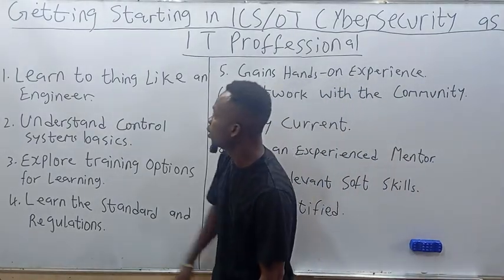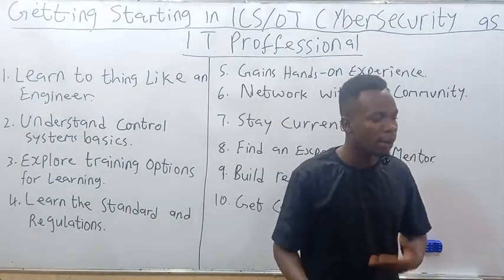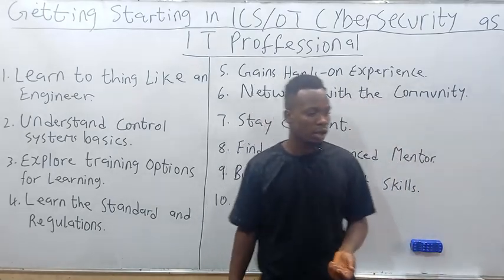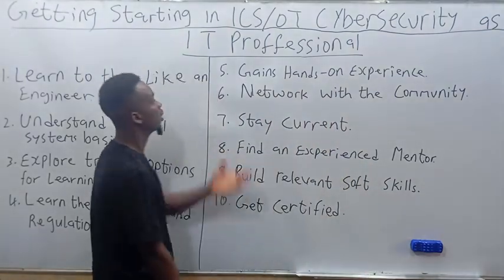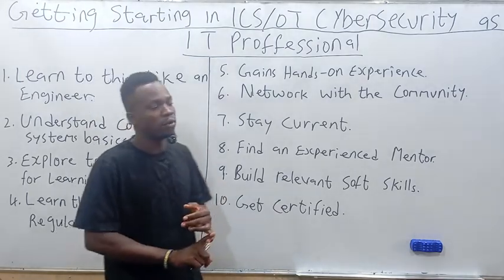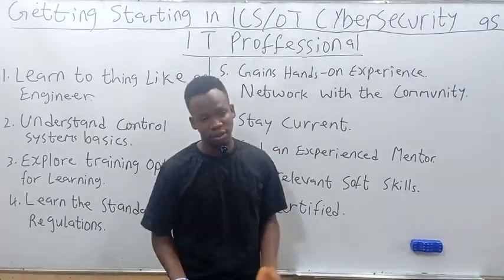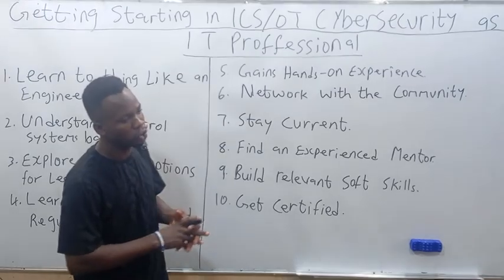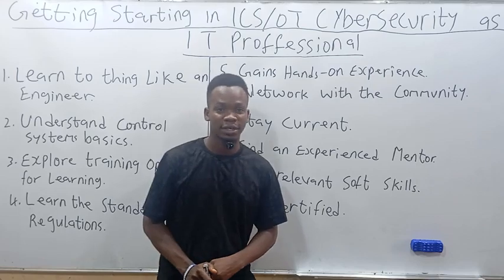GETTING STARTED IN ICS/OT CYBERSECURITY AS IT PROFESSIONAL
GETTING STARTED IN
ICS/OT CYBERSECURITY
AS IT PROFESSIONAL
PART 1

IT Professionals must learn how machines work.